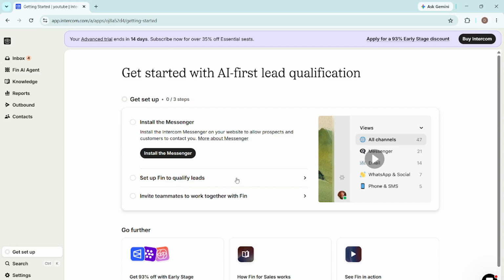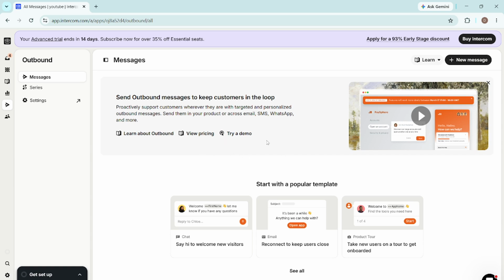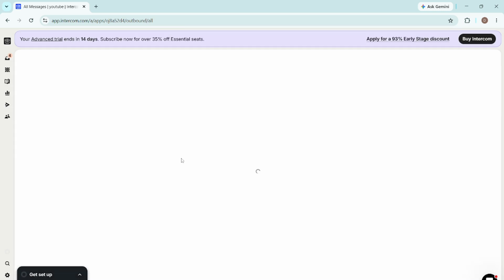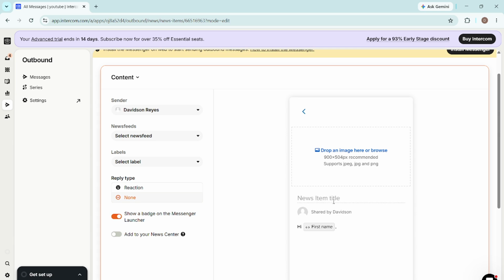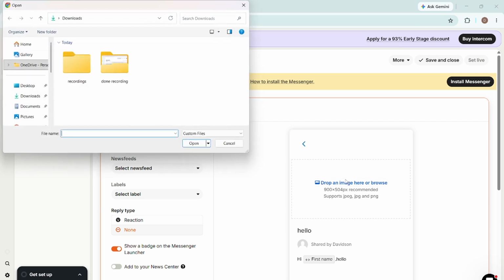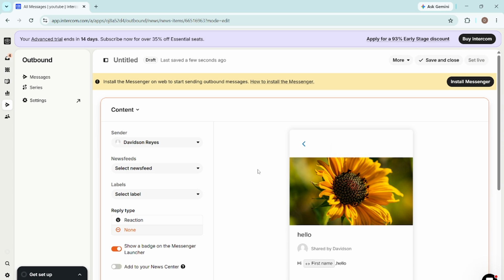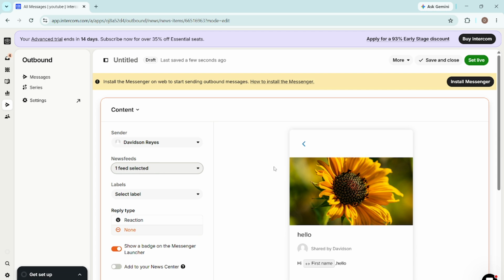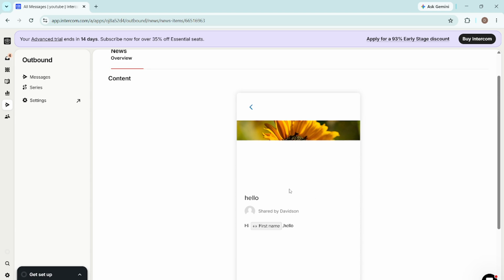How to Add News to News Center on Intercom [2026 Guide]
Learn how to add news to News Center on Intercom so your announcements reach the right people. In this tutorial, we show you how to use Intercom to publish updates, manage visibility, and keep content current in News Center. If you’re searching intercom news center tutorial or how to add news in intercom, this walkthrough helps.